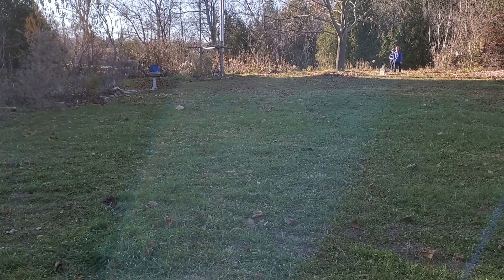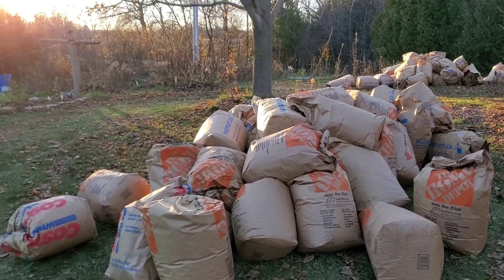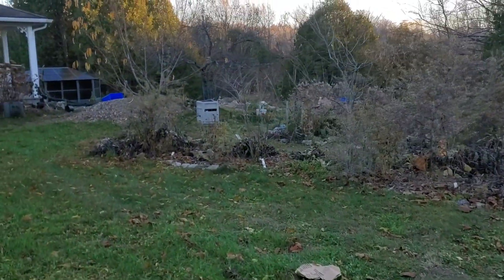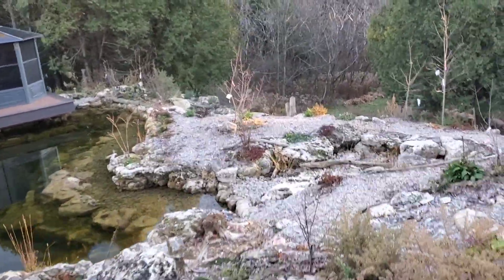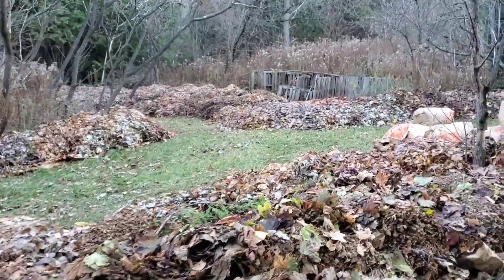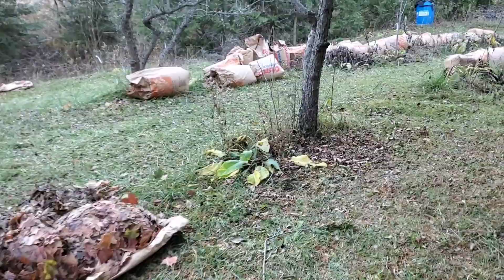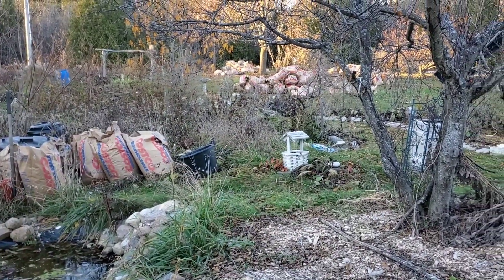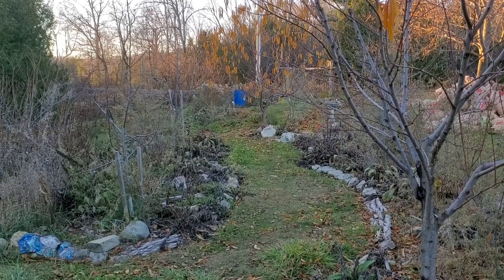For reddit r/composting leaf bag challenge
More leaves for the leaf bag challenge over on the composting subreddit.